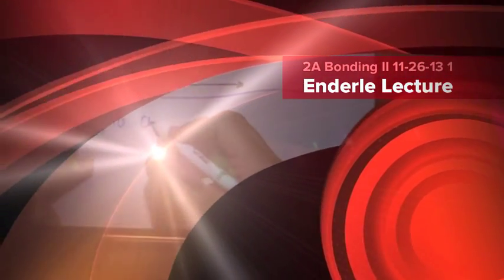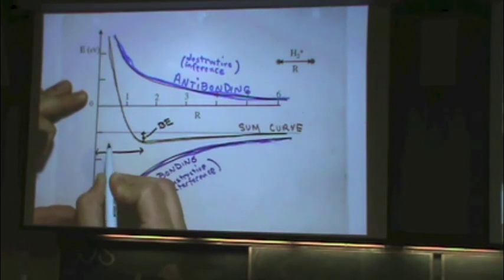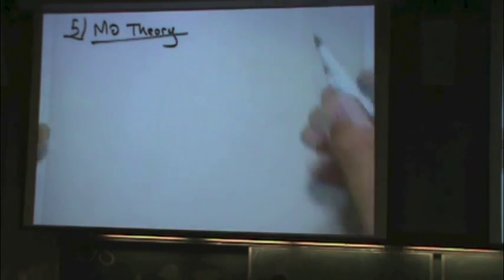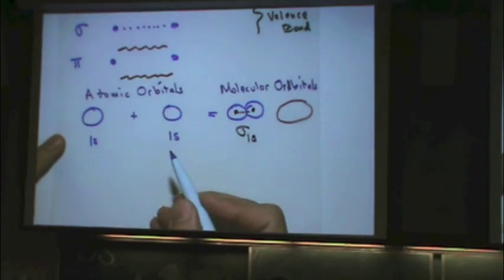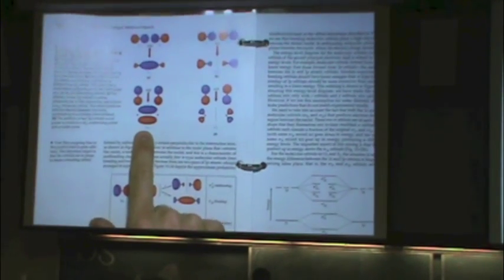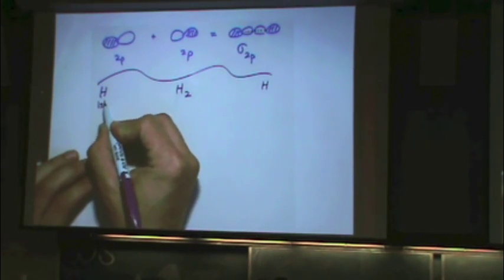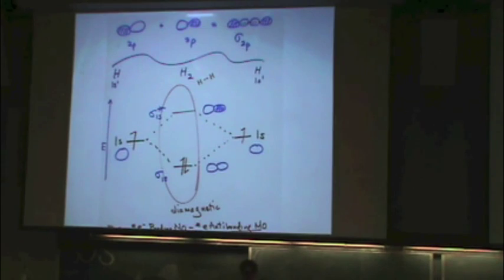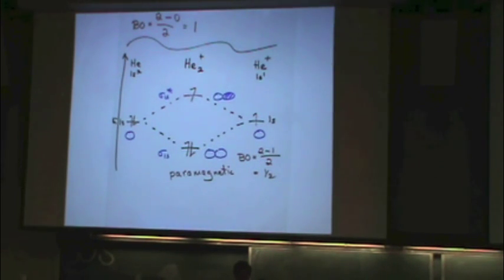2A Bonding II - 11-26-13 1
This lecture is the first in the Bonding II chapter.  Bonds are explained and MO theory is introduced.